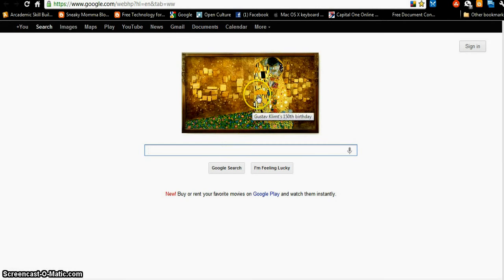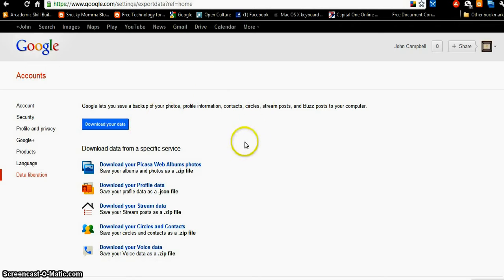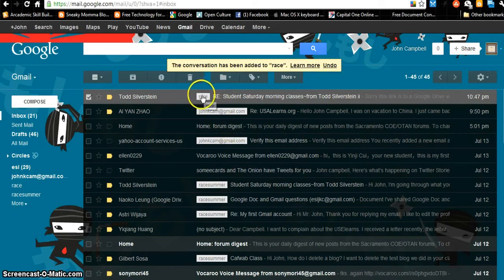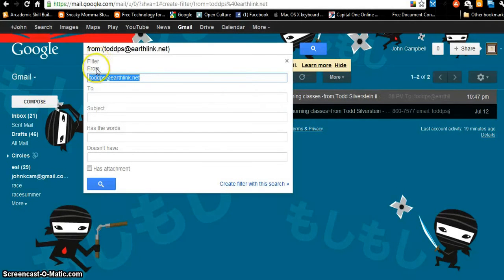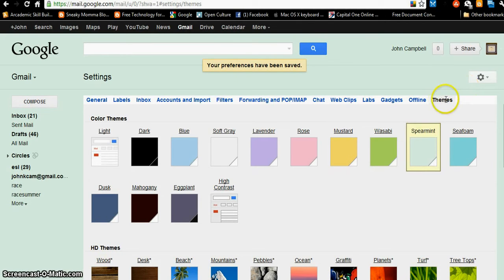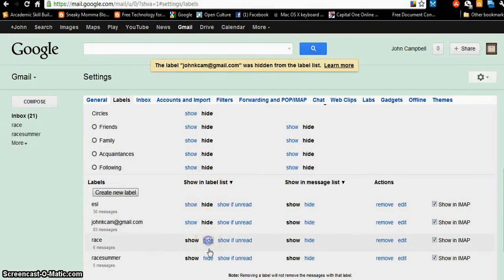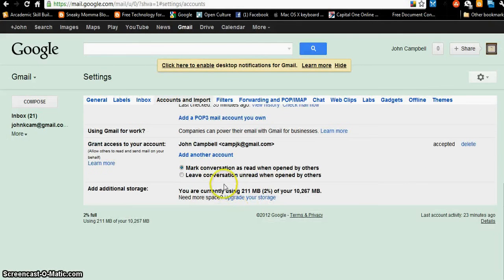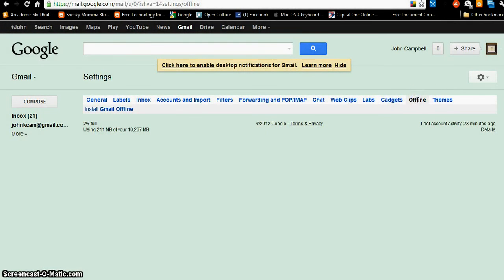Gmail settings for beginners